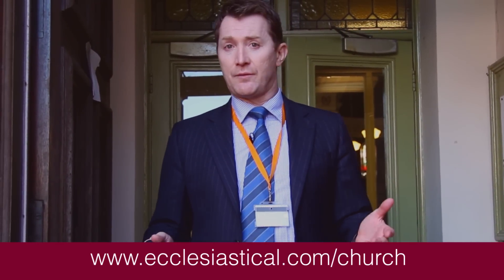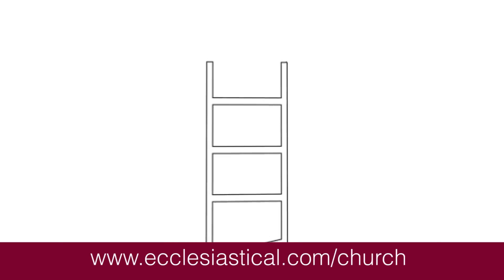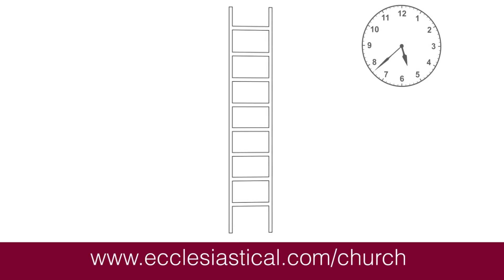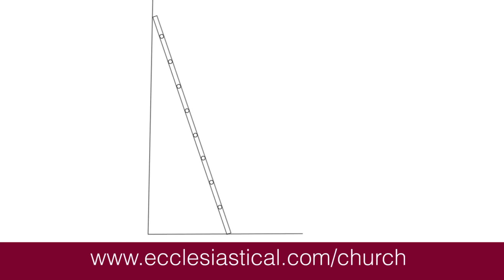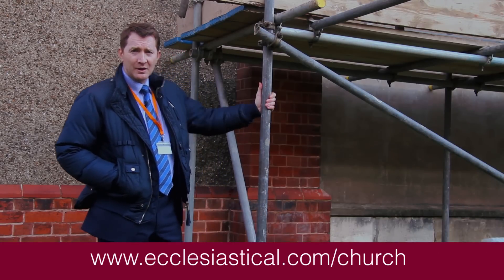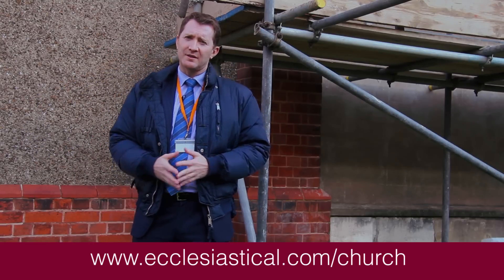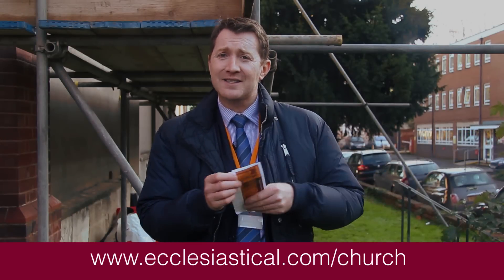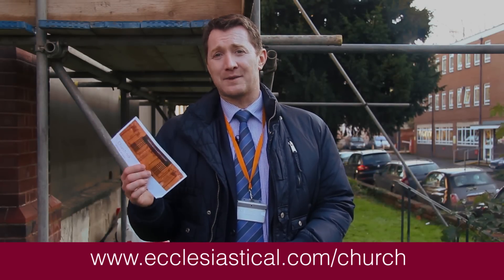Working at Height